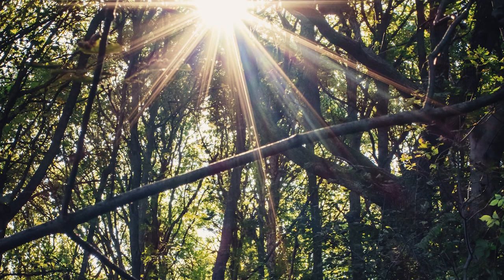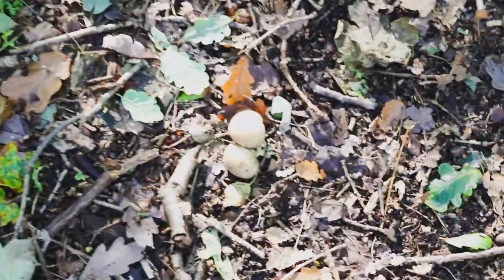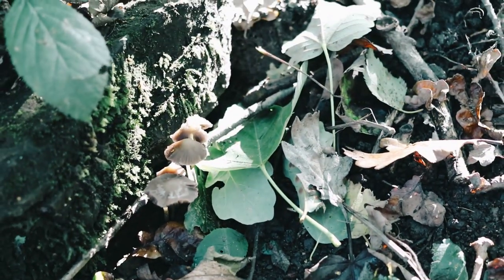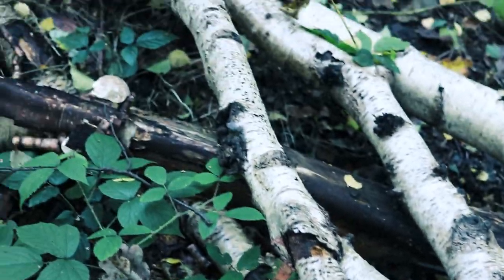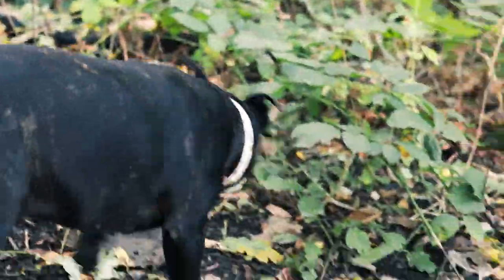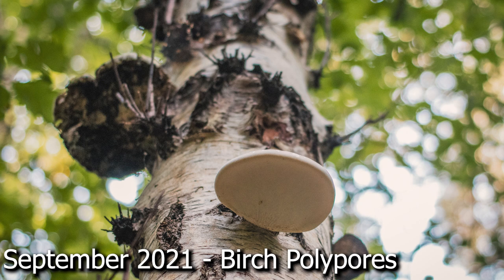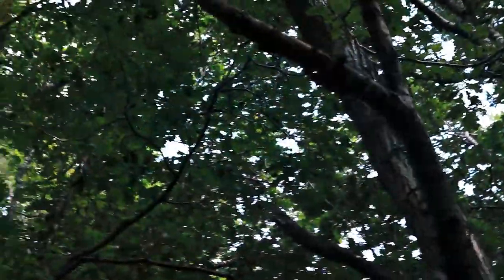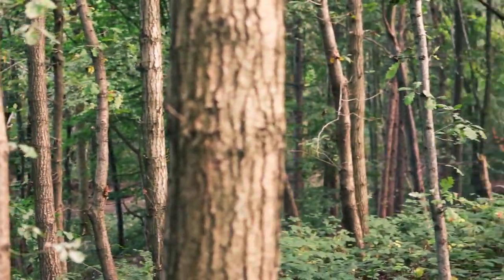Finding Wild Mushrooms in the UK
Hi all, today I'm taking you out into the woods with me to spot mushrooms and fungi and a few other little interesting bits of nature.

Send Kyra a treat

Rachel Oates
Unit 16588
London
W1A 6US

Thank You To All My

You guys are incredible!! ♥

Don't feel like you have to donate, but please know I'm super-grateful to anyone who does ♥